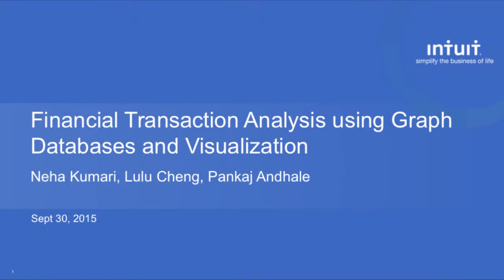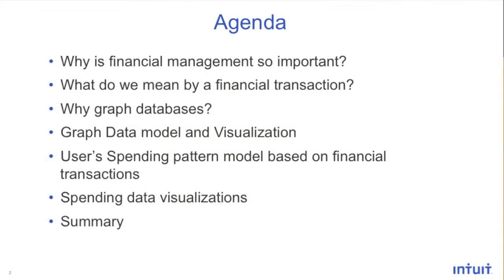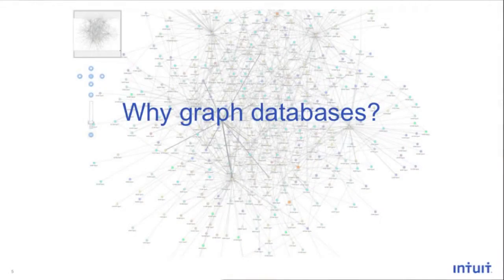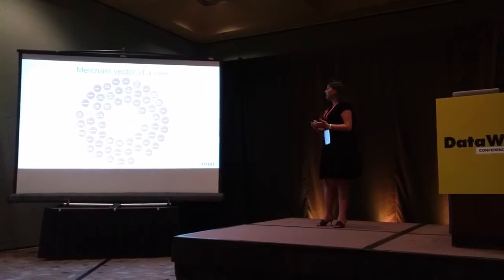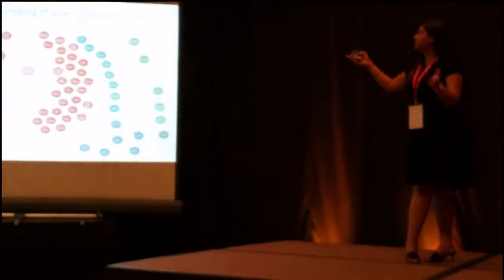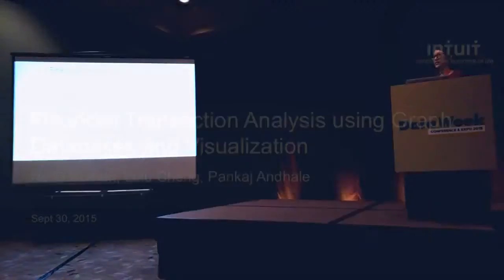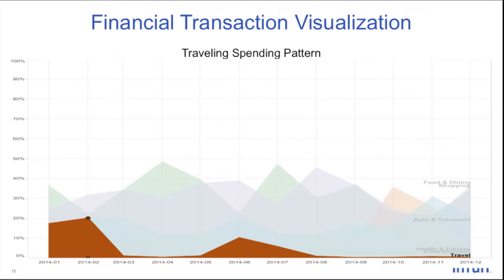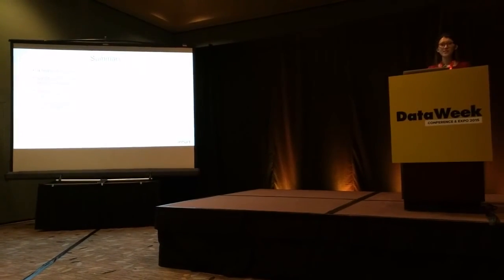Financial Transaction Analysis using Graph Database and Visualization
Financial transactions are an indispensable part of our day-to-day lives—individuals and families need to actively manage income and spending to ensure financial stability. Understanding spending patterns can help people make better money decisions, but reaching that understanding from the raw data is difficult for many consumers. We studied and analyzed relationships among financial transactions using a graph database, and have some interesting learnings to share about how people perceive their finances.